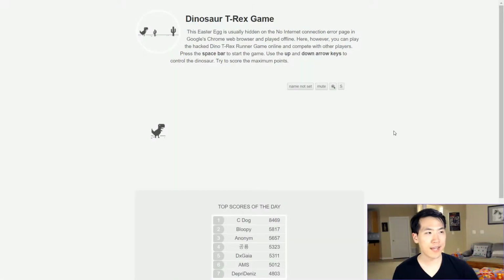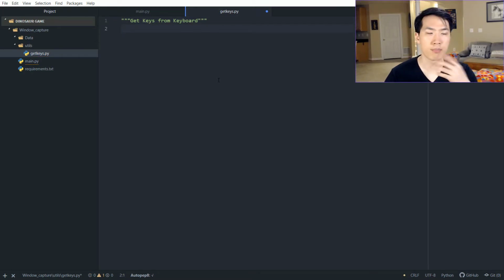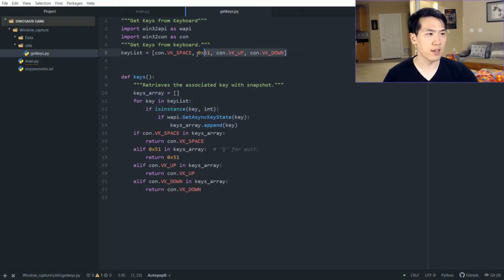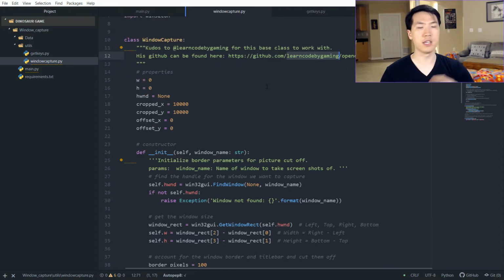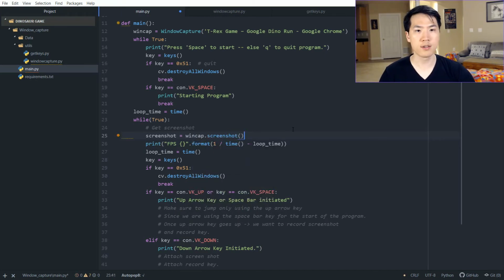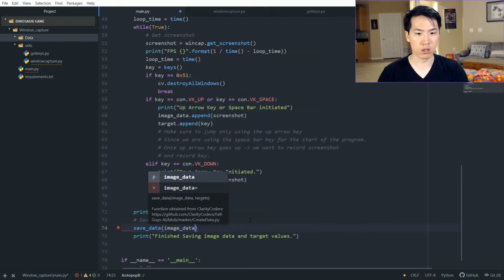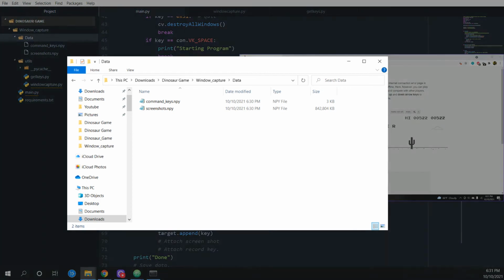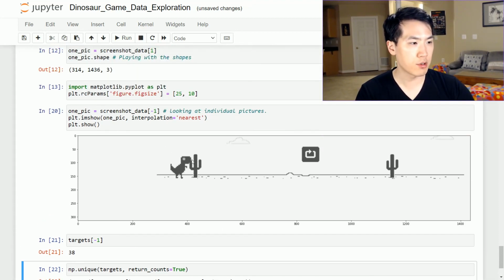AI vs Chrome Dinosaur Game | Computer Vision | FPS | Data Engineering | Screenshots | Live Coding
Interested in Gaming? Interested in Coding? How but Both? Well, in this video, I am going into depth on how to obtain images from playing a video game while LIVE!

I go code-deep on how to collect data when playing a video game for machine learning purposes. After all, the hardest part is getting relevant data...

In the next video, I will go into depth on the modeling techniques for finding objects within an image and tell the dinosaur to either jump or duck. :)

0:00 - Game Plan
3:13 - Capturing and Architecting Keyboard Input
7:32 - Obtaining Live Dinosaur Data
14:33 - Looking into Numpy Array(s) results